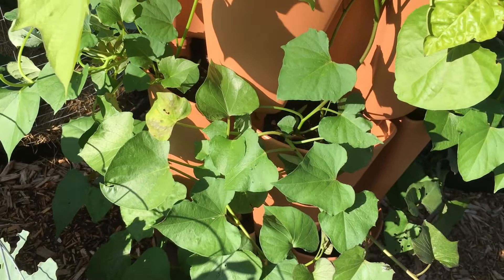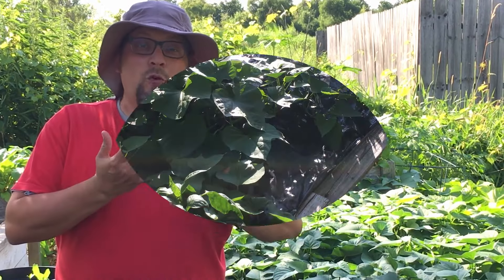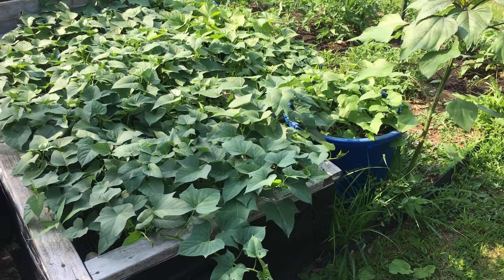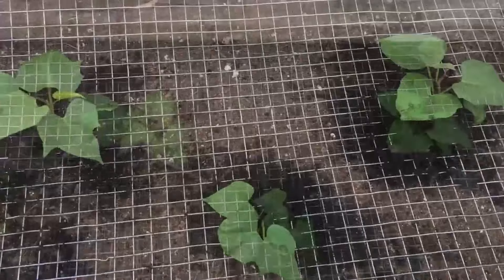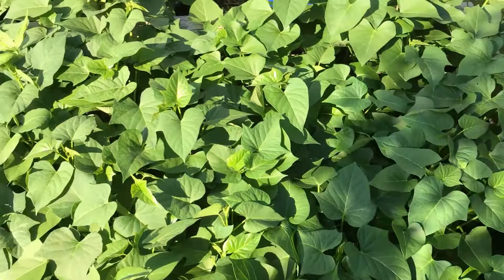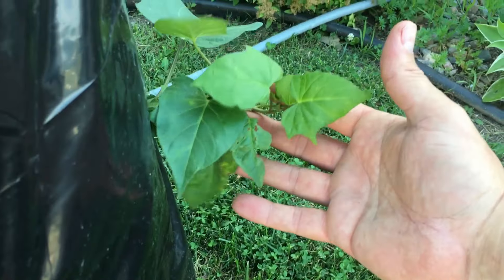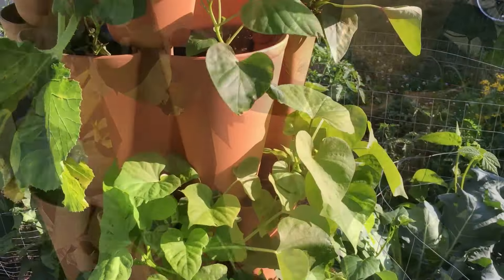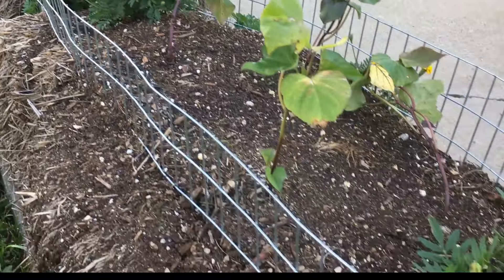We'll Show You How to Grow 1000 Pounds of Sweet Potatoes! | Sweet Potato Garden Tour 2022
How to grow 1000 lbs of Sweet Potatoes! | Sweet Potato Garden Tour 2022

This year,  we decided to try to grow more sweet potatoes than we have ever grown before.  We are growing sweet potatoes from slips that we propagated, and we also purchased 500 sweet potato slips from tatorman.

In addition to the varieties like Japanese Red, Okinawa, and Hannah sweet potatoes, we are primarily growing Stokes purple sweet potatoes, Vardaman sweet potatoes, Georgia Jet sweet potatoes, Centennial sweet potatoes, and Beauregard sweet potatoes.

In this video, we talk about our experience growing sweet potatoes, the many growing styles we have for growing sweet potatoes including growing sweet potatoes in raised beds, growing sweet potatoes in containers, growing sweet potatoes in vertical gardens like our GreenStalk vertical garden, growing sweet potatoes in ground, and growing sweet potatoes in hay bales.  This garden tour will be informative about the various varieties we are growing and is the first video for team sweet potato.

Thank you so much for enjoying this video with us.